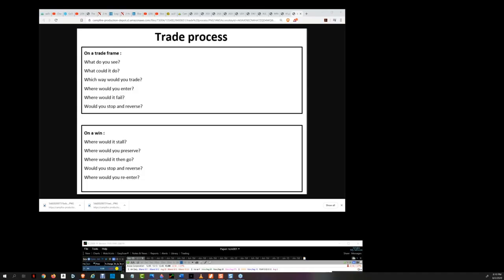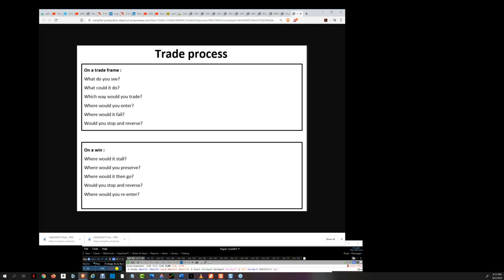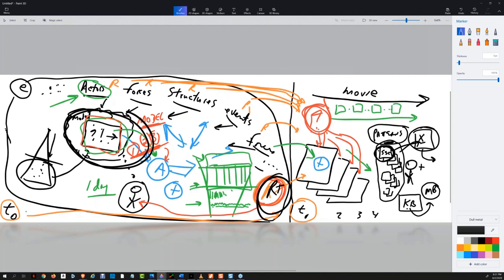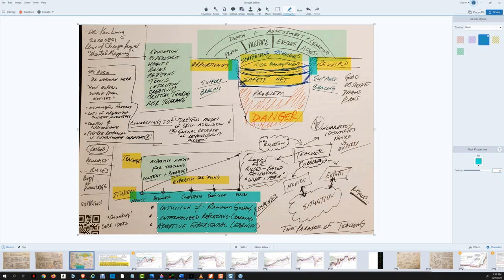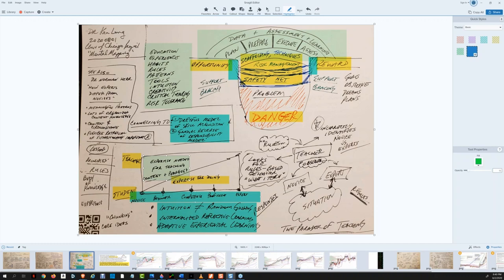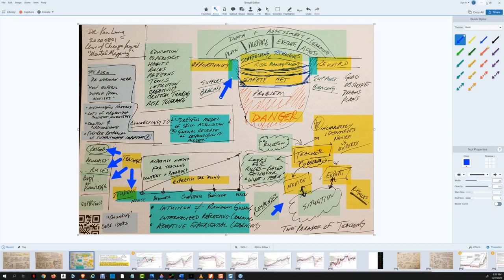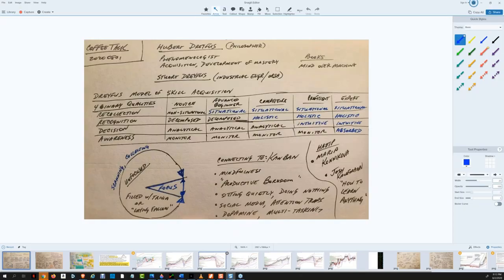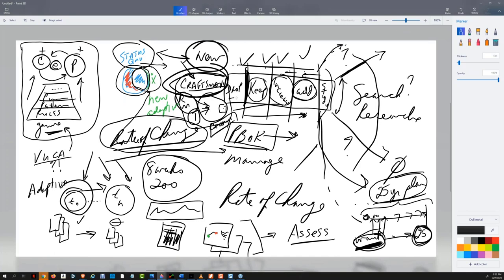HybridTrading Lesson developing skill